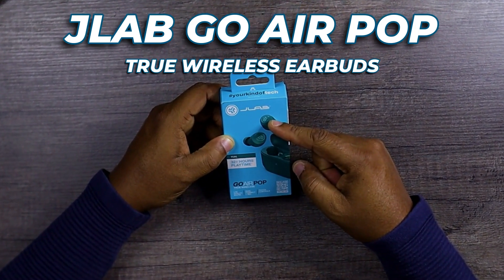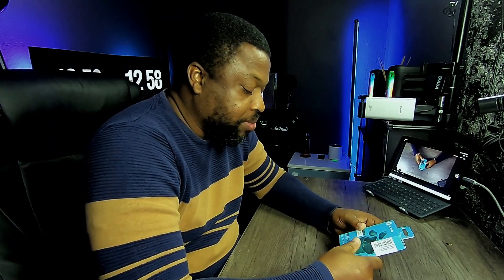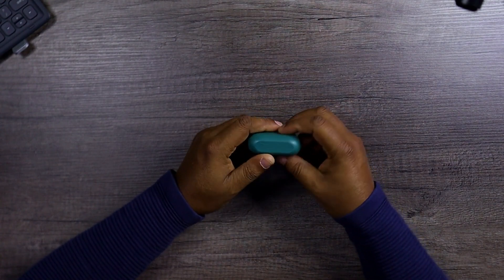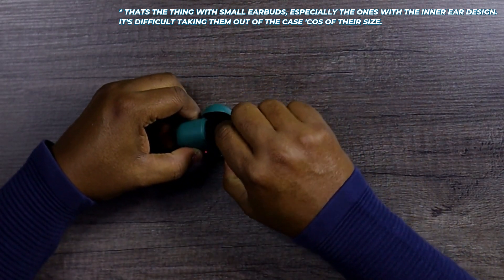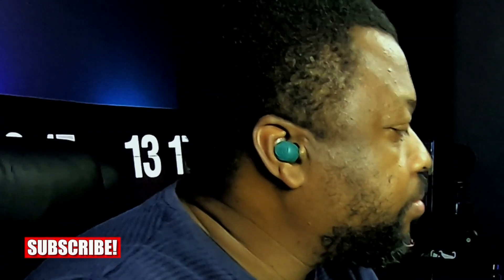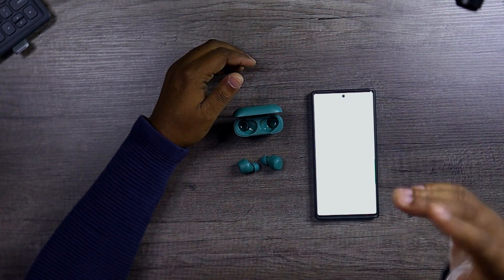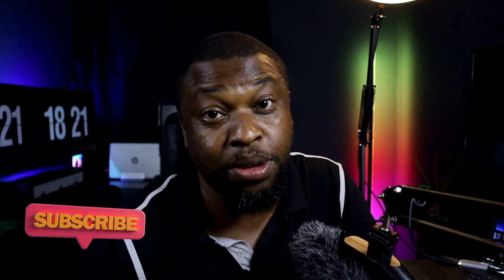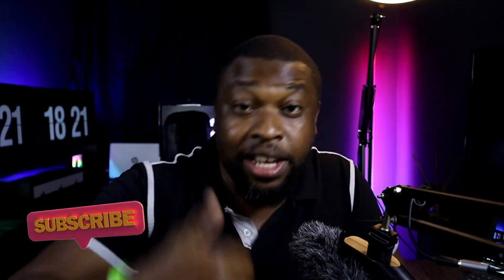JLAB Go Air Pop True Wireless Earbuds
Howzit T.O.B Family. Welcome to yet another episode of our weekly videos. Our subject for today is the JLAB GO AIR POP TRUE WIRELESS EARBUDS.

JLab Go Air Pop: Affordable True Wireless Earbuds
Looking for a pair of true wireless earbuds that are easy on the wallet? The JLab Go Air Pop might be the perfect choice for you. These earbuds offer a ton of features for their price point, including:
 * Secure, comfortable fit with IPX4 water resistance
 * Rich sound quality with customizable EQ
 * Easy-to-use touch controls
 * Compact charging case with built-in USB cable
 * Up to 32 hours of total battery life
In this video, we'll be taking a closer look at the JLab Go Air Pop to see how they stack up. We'll test out the sound quality, battery life, and fit, and let you know if they're worth your hard-earned cash.

* PRICE: - R499 (27 USD)

Vero: @techonabudget

Watch: AT/youtube

Howzit family. Hope you enjoyed the video. Click the LIKE button so that YouTube will circulate the video. It will cost you nothing, but it will help the channel.

CHAPTERS:

intro    0:00 - 1:42
unboxing    1:42 - 2:01
first impressions    2:01 - 6:15
fit test    6:15 - 7:01
pairing    7:01 - 8:03
observation     8:03 - 9:18
summary    9:18 - 11:34
outro   11:34 - 12:01